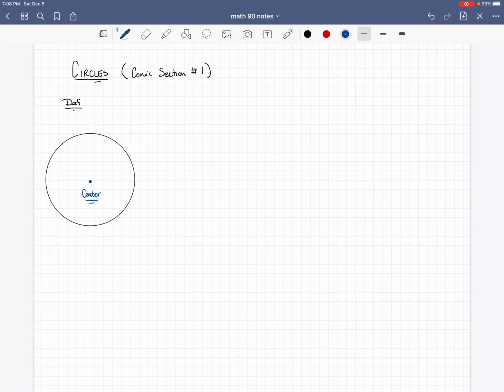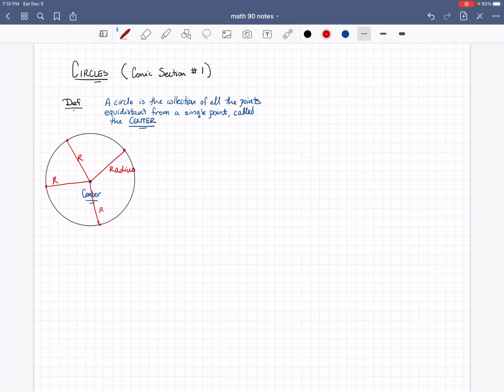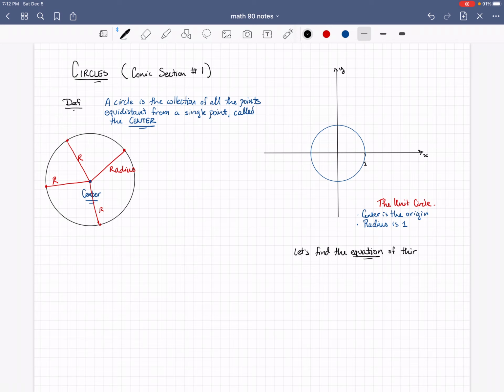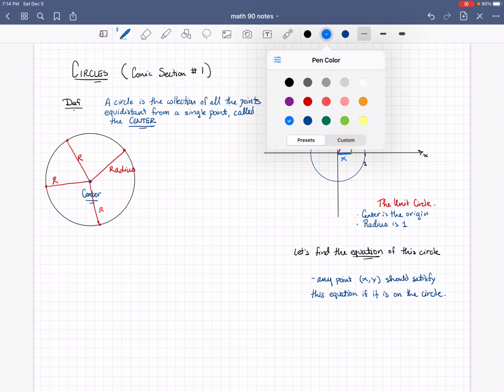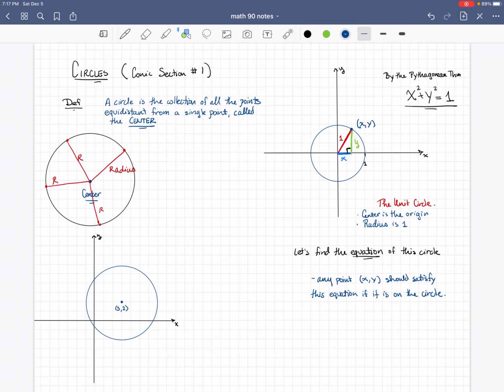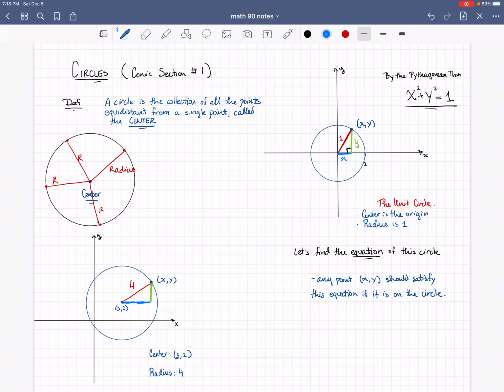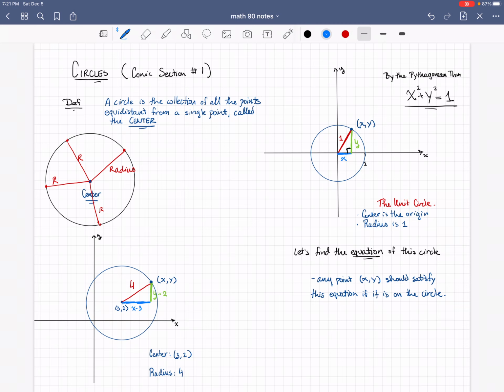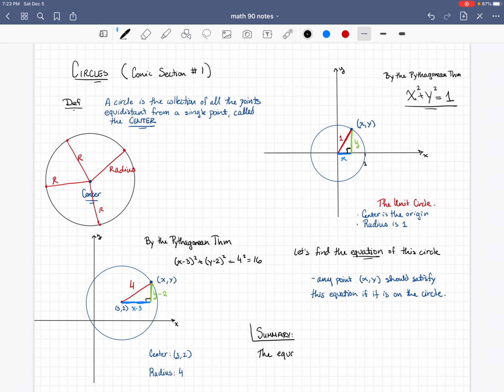Conic Sections Part 2: Circles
In this video we go over the basics of the first conic section: the circle